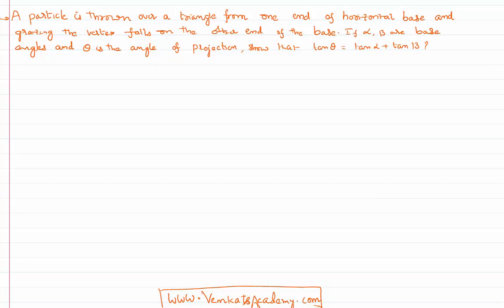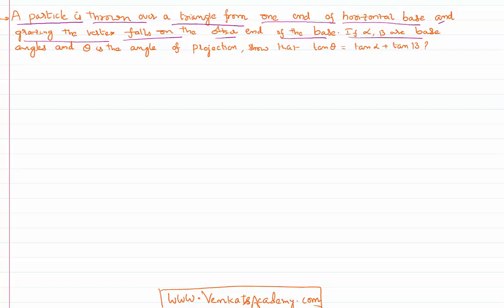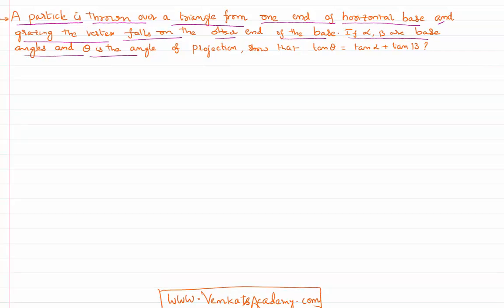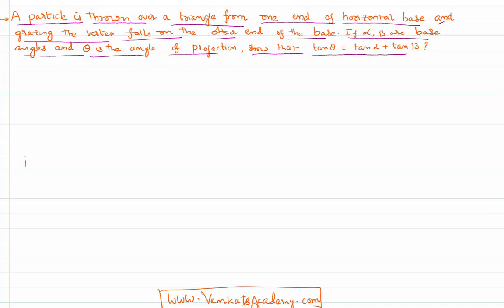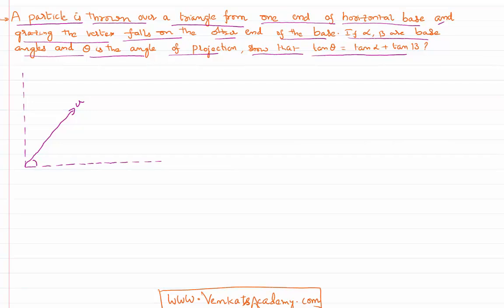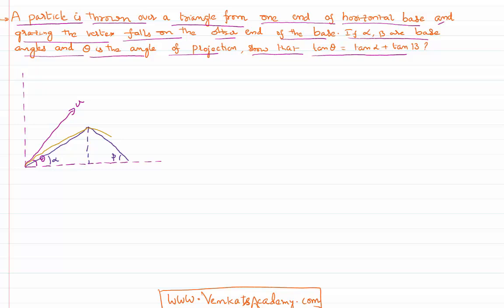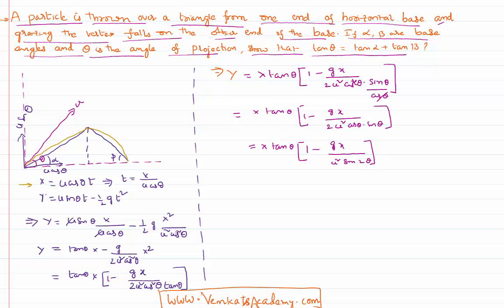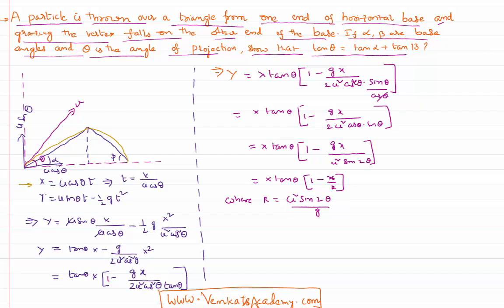Relation between angle of Projection and Base angels of Projectile : Motion in a plane Problem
:Relation between angle of Projection and Base angels of Projectile Motion in a plane  :  We have projected a projectile with an angle of projection and we need to express this angle in terms of base angles of triangle. This is a physics problem from the topic laws of motion.

0:00 given problem is...
1:00 understanding problem..
2:00 displacement along x and y
3:30 simplifing displacement along y axis
5:45 writing tan angles ...